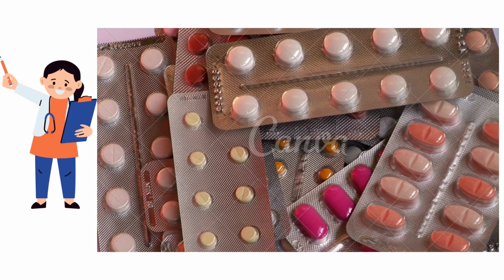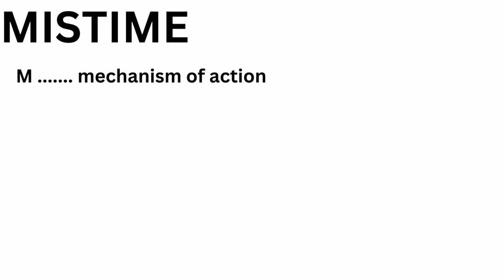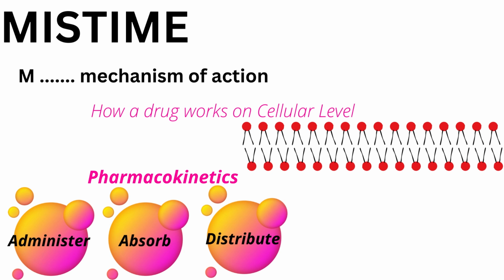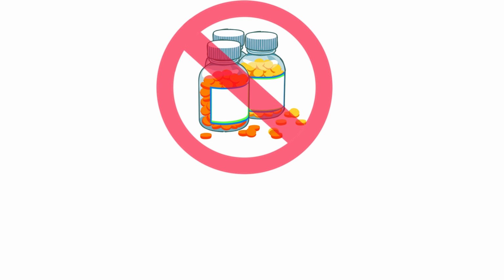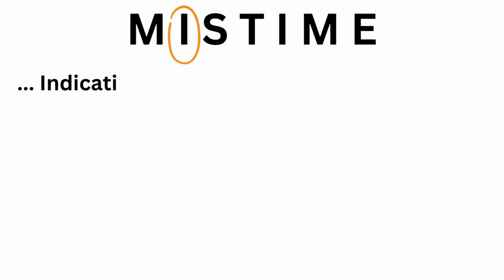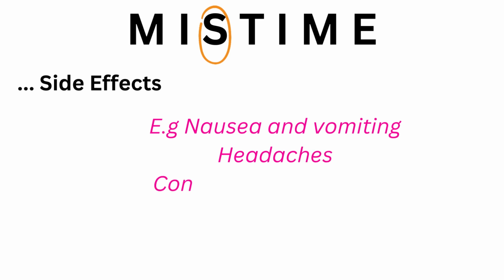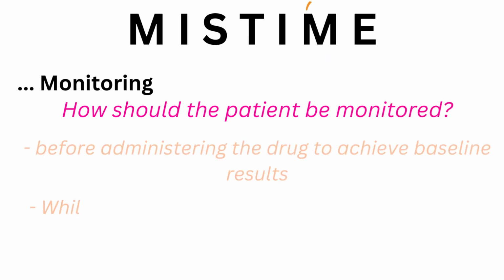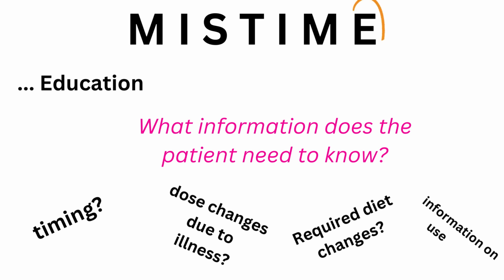Medical School Pharmacology How To MISTIME Drugs. Medexplain Pharmacology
A super quick  video great for students learning infomration about drugs.

MISTIME is a great menumonic to use to ensure all facts are covered

This video goes into detail about using the menomic which will be used in the pharmacology serios on Medexplain

Video request are welcome in the comments!